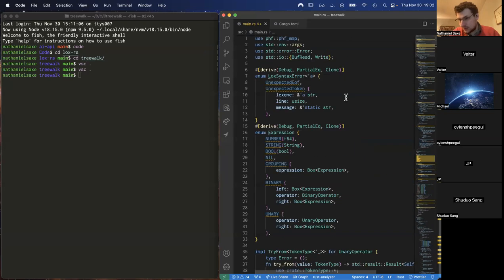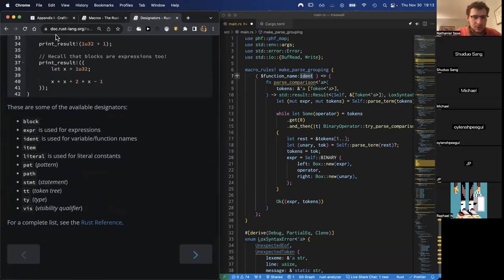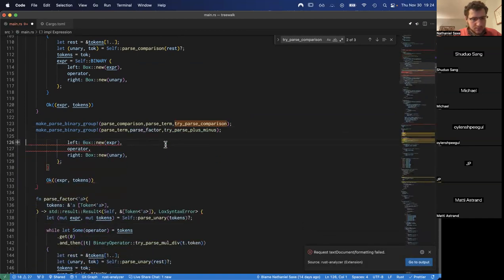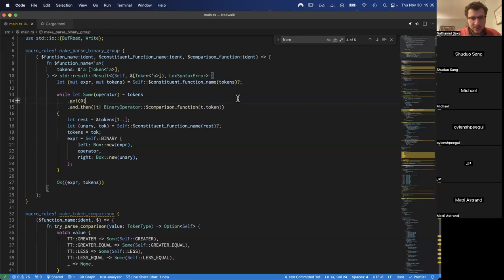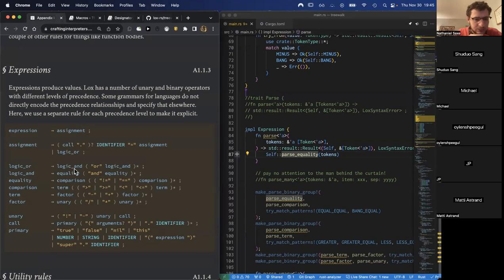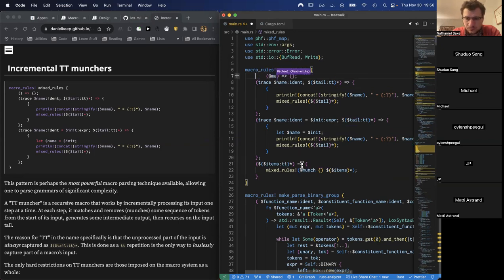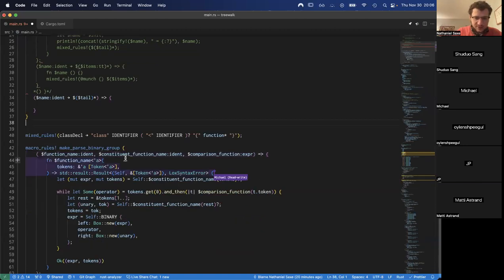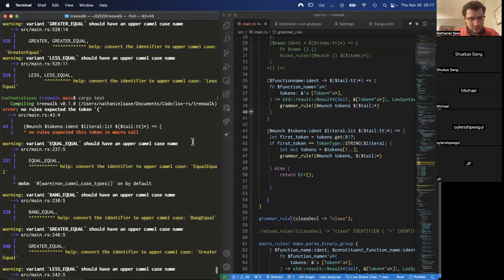Crafting Interpreters in Rust 11 2023-11-30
fun with macros